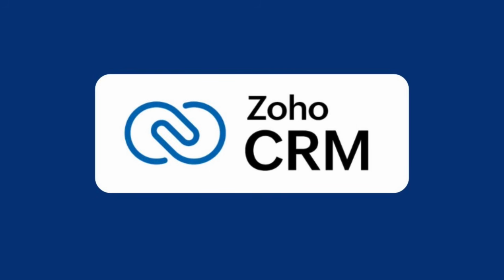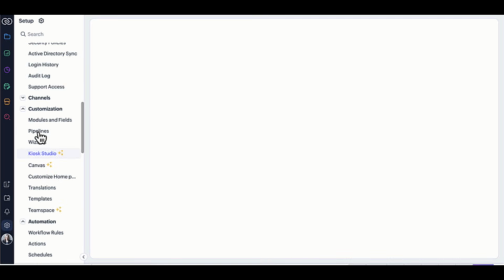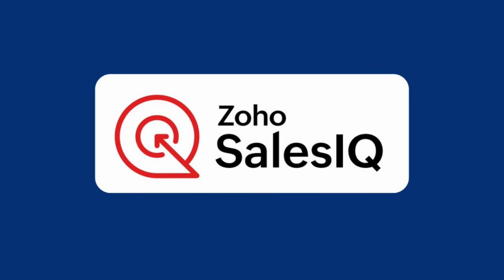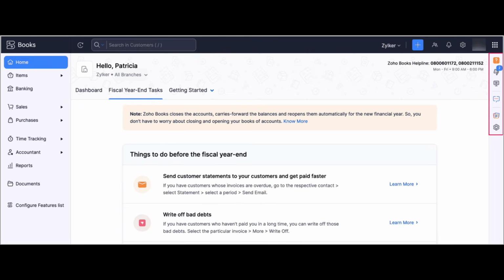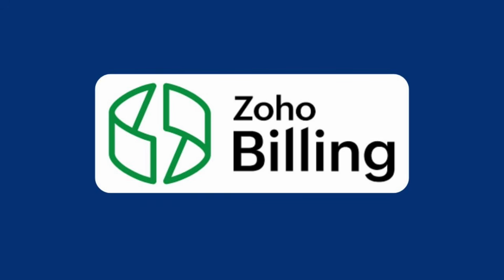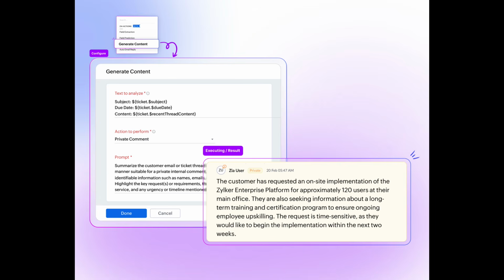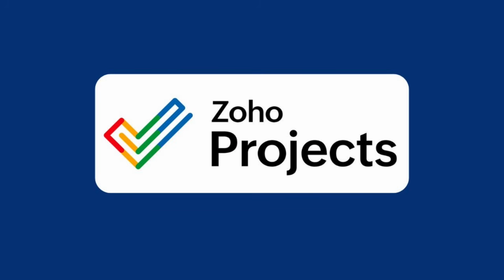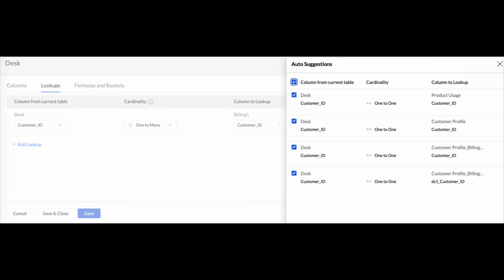All Latest Zoho News & Updates of Q3 of 2025! Zoho CRM, Zoho Books, Zoho Desk, Analytics & more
Here are some new updates and news in Zoho software made in July, August, September and October of 2025 - new features and exciting uplifts made in Zoho CRM, Zoho Books, Zoho Analytics, Zoho Desk, and more!

📍Get Help on our website!

⏰ Timecodes ⏰:
0:28 Zoho CRM Updates
1:50 Sales Apps Updates
3:13 Marketing Apps Updates
3:37 Finance Apps Updates
5:15 Service Apps Updates
5:58 HR & Email Apps Updates
6:50 Projects & Analytics Updates
8:28 Outro